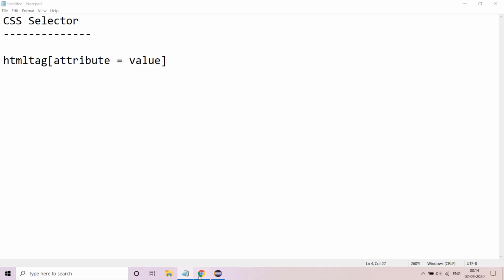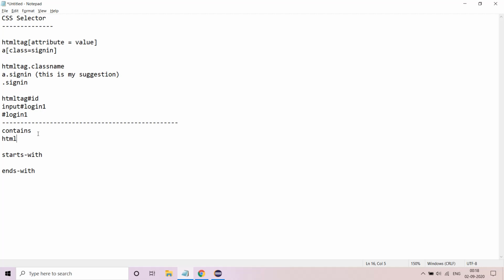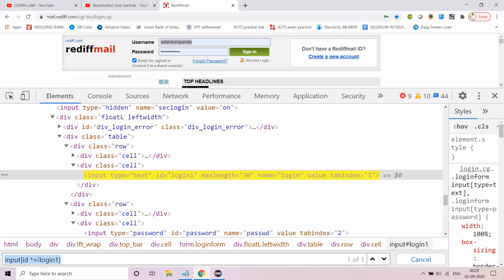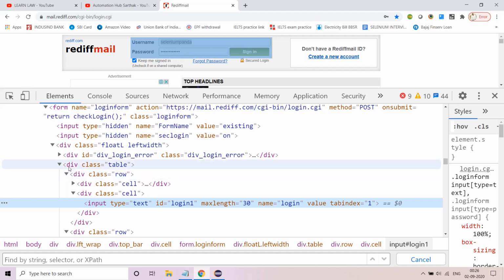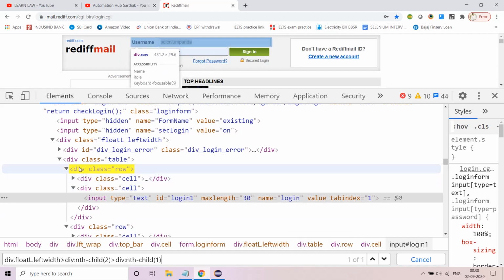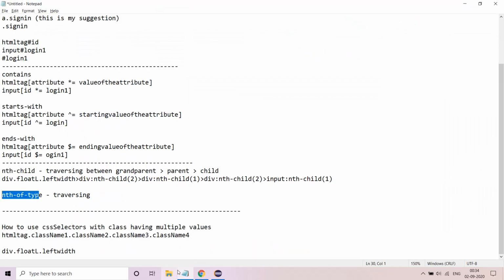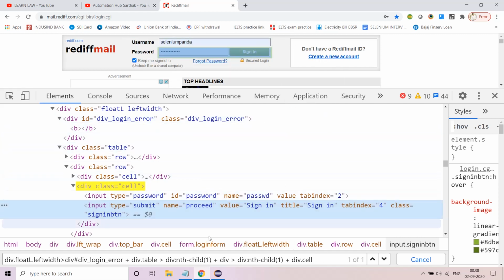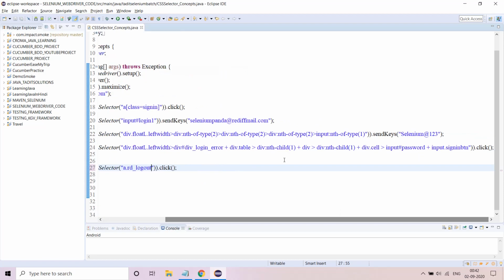cssSelectors - Complete Understanding